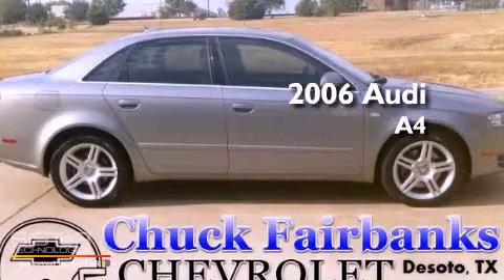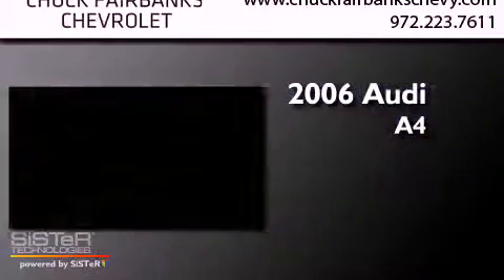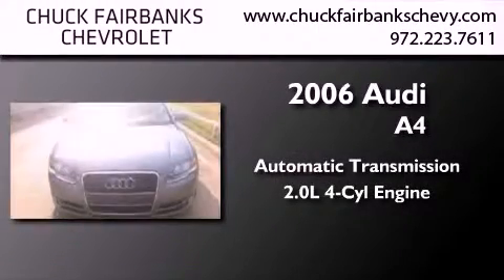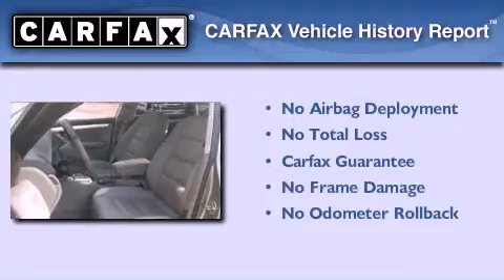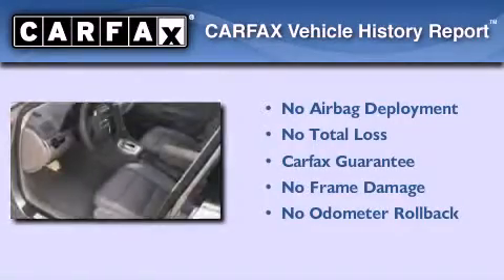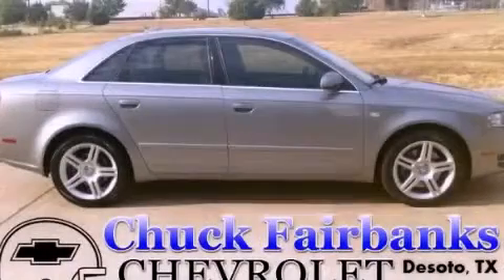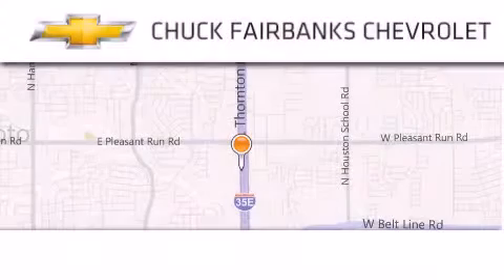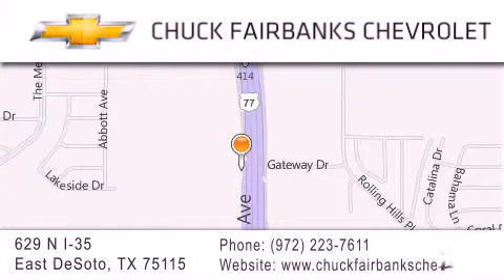2006 Audi A4 DeSoto TX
Year : 2006
 Make : Audi
 Model : A4
 Engine : 2.0L DOHC FSI 16-valve I4 turbo charged engine
 Trans . : Automatic
 Exterior : Gray
 Miles : 64,949
 Interior : Gray
 Stock : 6A273845U

 629 N. I-35 East

 Preowned 2006 Audi A4 DeSoto TX